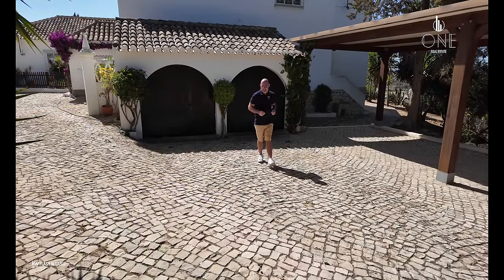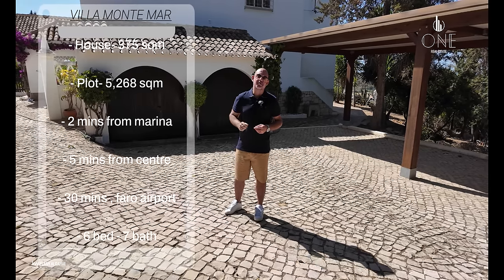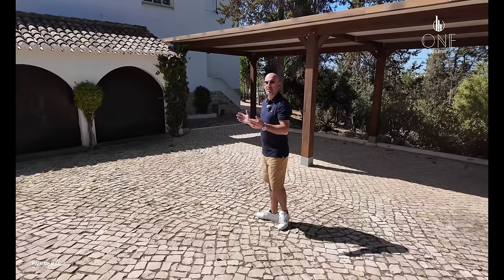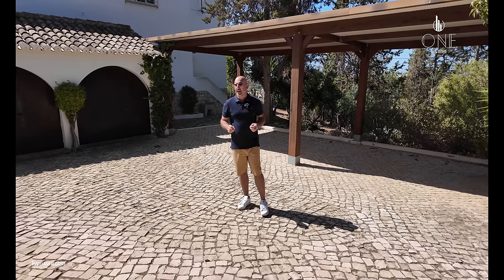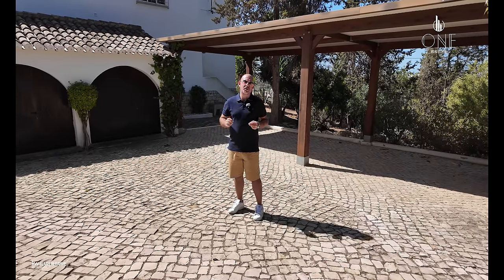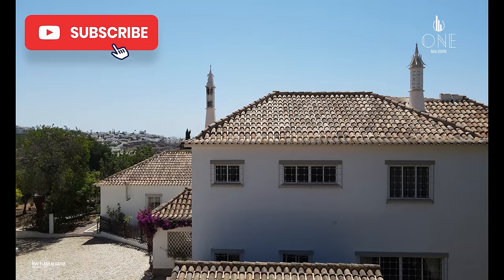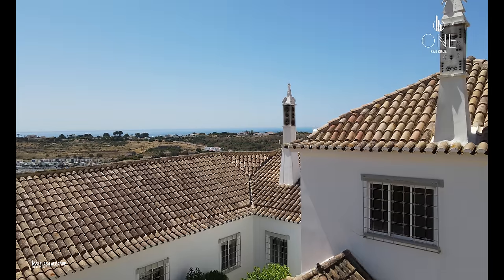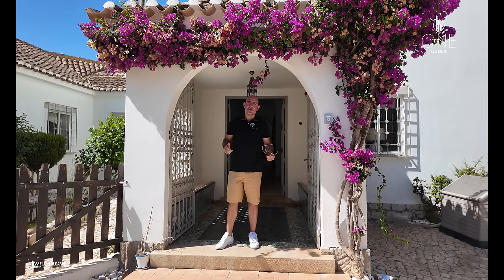ALBUFEIRA - PROPERTY - 4K - REAL ESTATE - ALGARVE - PORTUGAL - KELLER WILLIAMS - LISTING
THIS PROPERTY IS LISTED AT - 2.1 MILLION EUROS